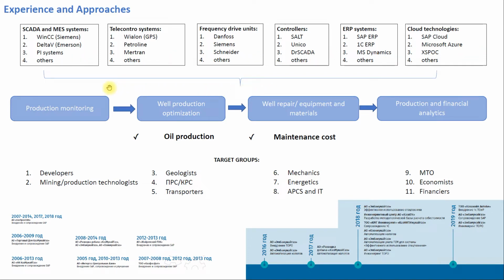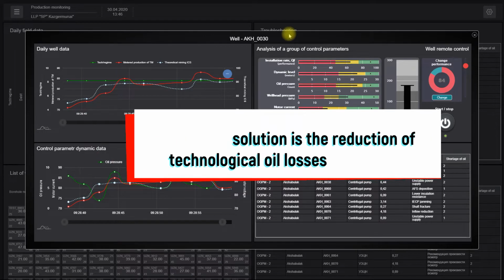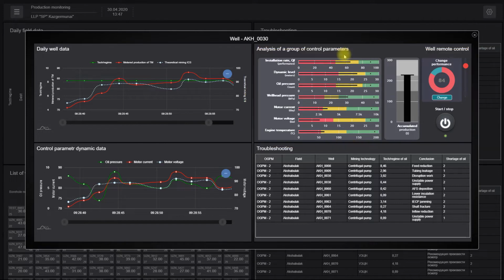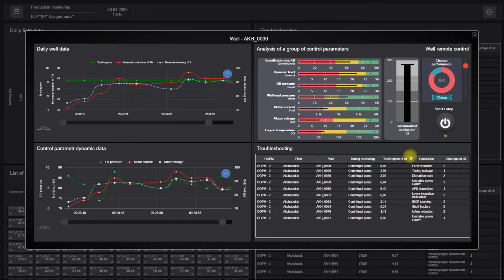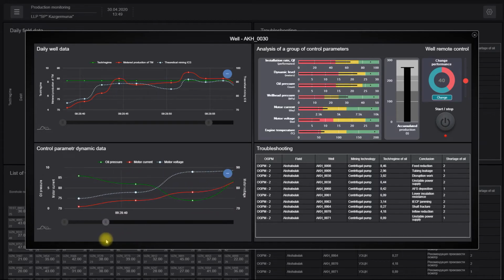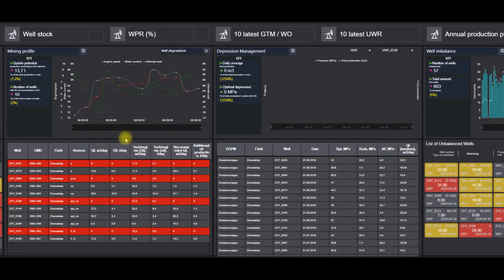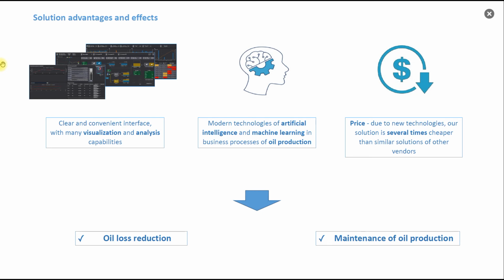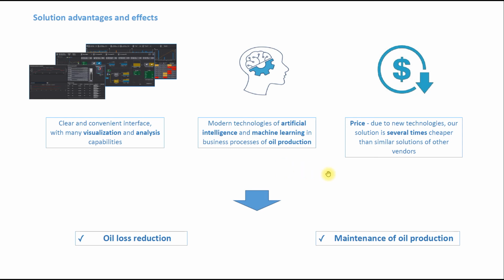Optimization of oil extraction